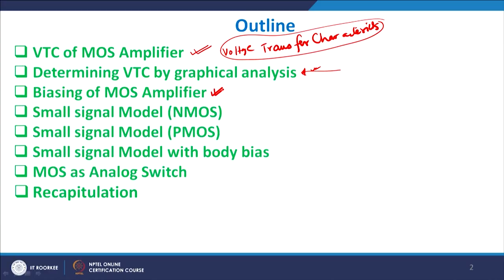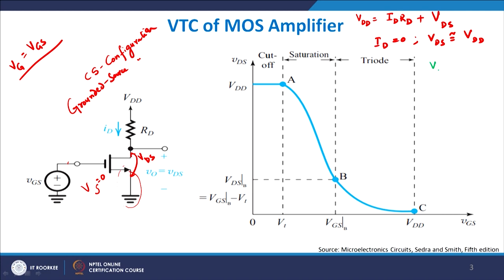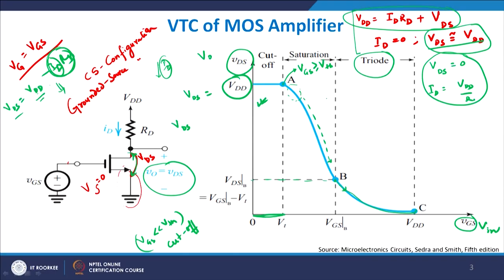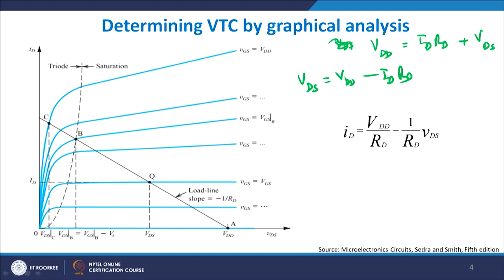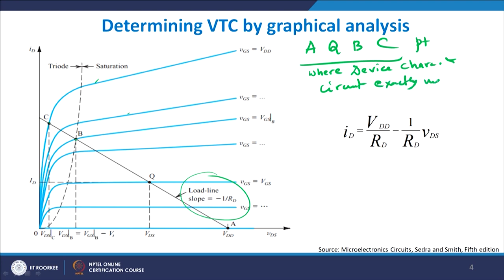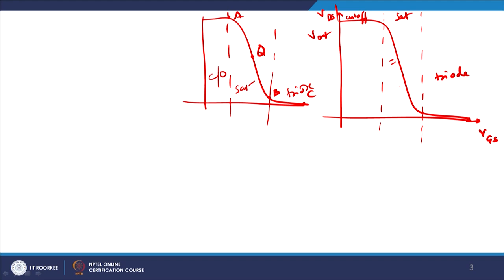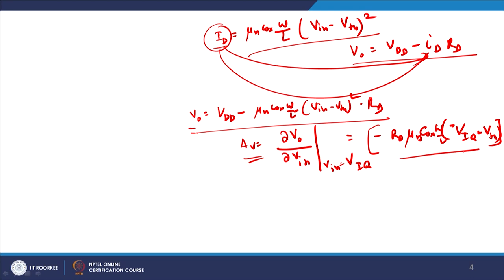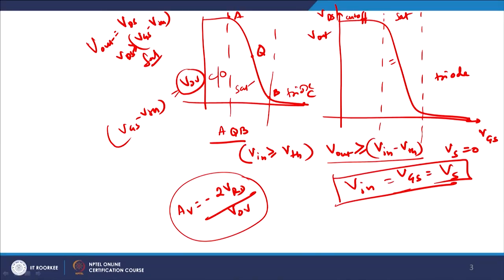Biasing of Amplifier and its behaviour as an Analog switch-I